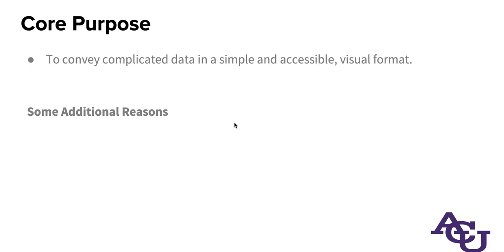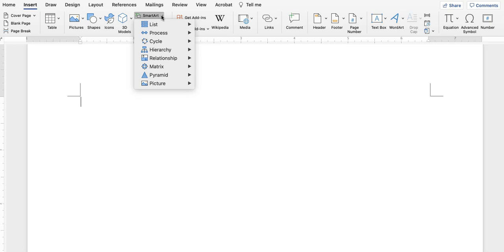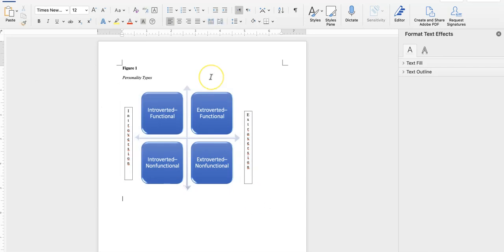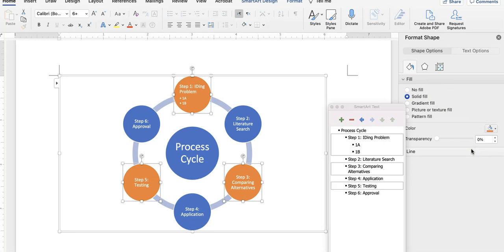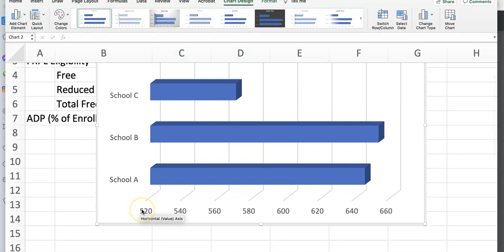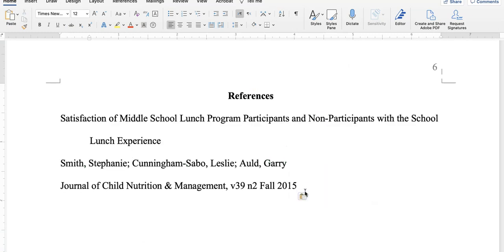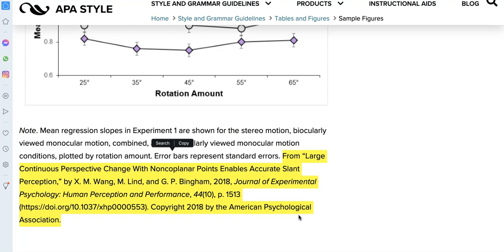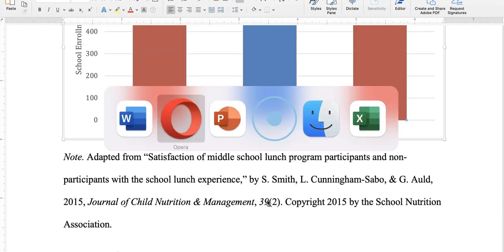Infographics and APA Style | ACU Online Writing Center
A well-designed infographic is a very useful device in both scholarly and nonscholarly literature. This skills-based webinar models how to create infographics, credit sources, and format the image and references in APA style.